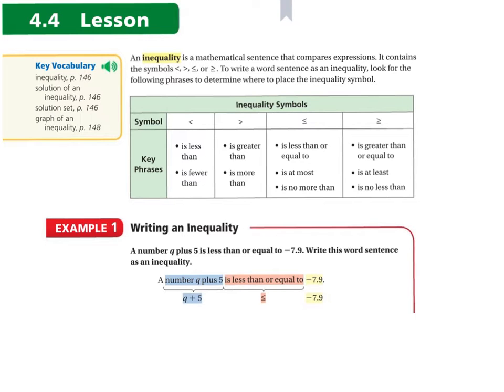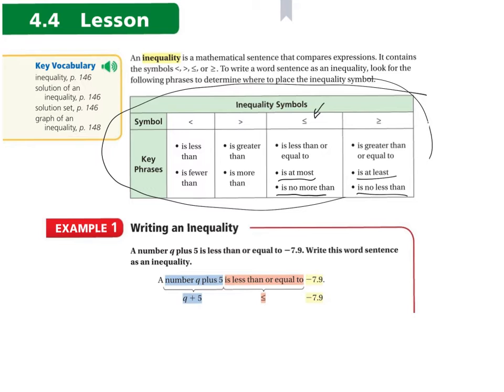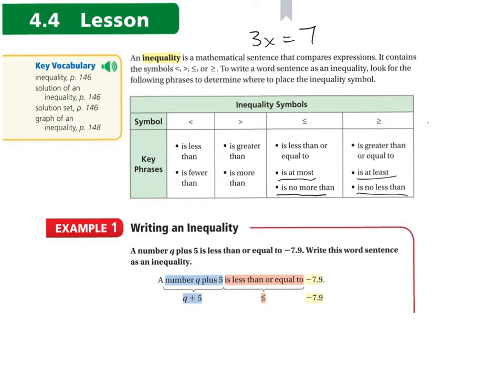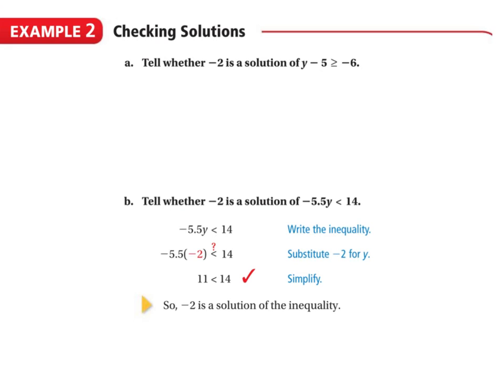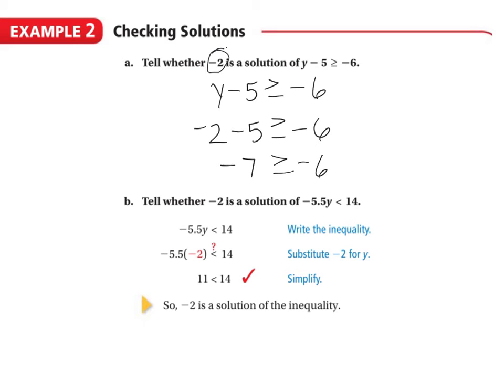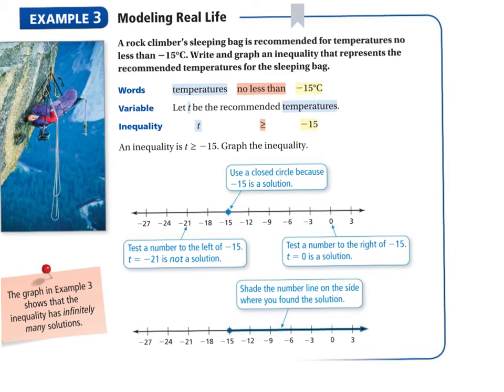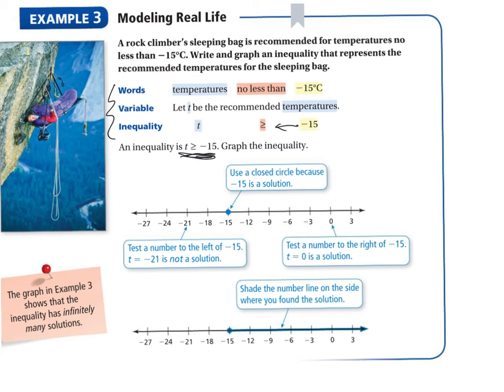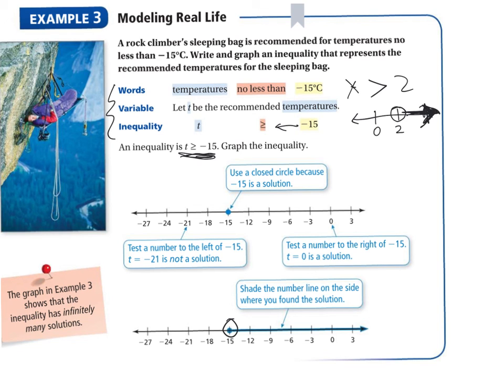Ch. 4.4(Writing and Graphing Inequalities)